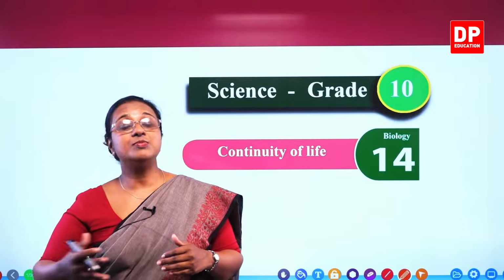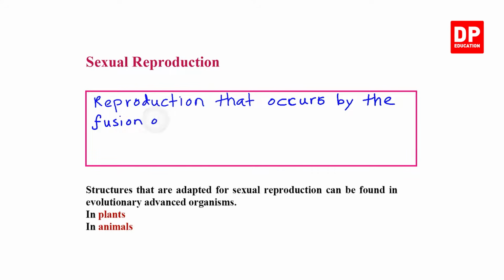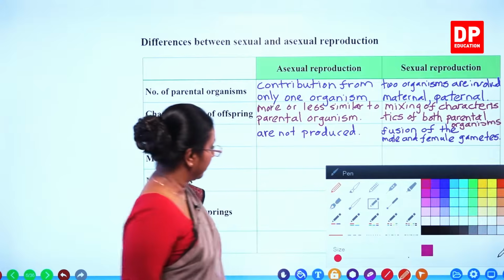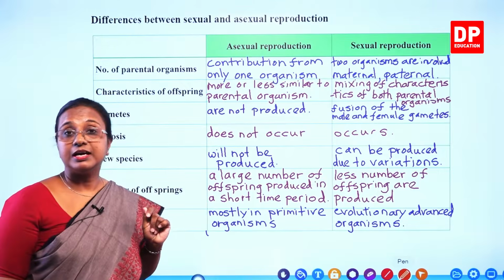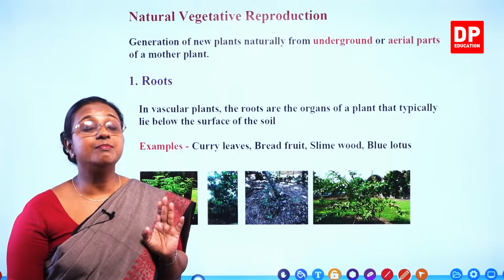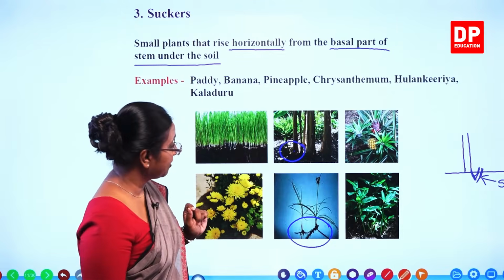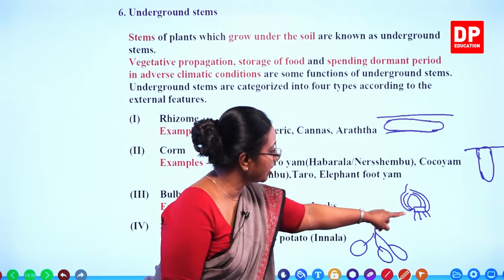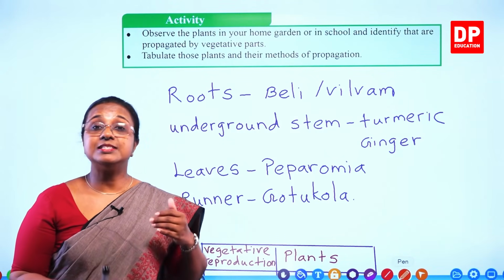Lesson 14 - continuity of life (Part 01) | Grade 10 Science in English Unit 14 Part 01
Lesson 14 - Continuity of life

Part 01

1.1 Introduction⏩00:00:00
1.2 Reproduction⏩00:02:18
1.3 Asexual reproduction⏩00:04:54
1.4 Sexual reproduction⏩00:07:25
1.5 Difference between sexual asexual reproduction⏩00:13:00
1.6 Reproduction of plants⏩00:27:00
1.7 Vegetative reproduction⏩00:29:17
1.8 Natural Vegetative reproduction / roots⏩00:33:34
1.9 Leaves⏩00:37:46
1.10 Suckers⏩00:39:56
1.11 Runners⏩00:42:25
1.12 Bulbils⏩00:44:23
1.13 Underground stem⏩00:45:42
1.14 Activity⏩00:53:13

Part 02

Part 03

Part 04

Part 05